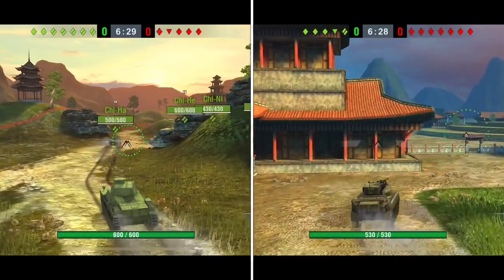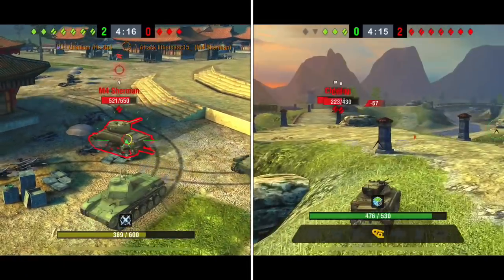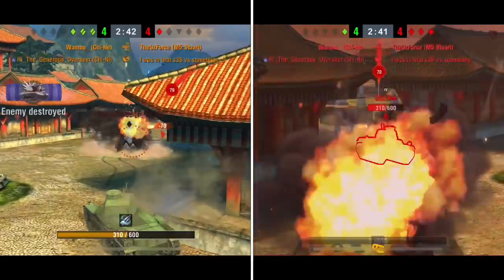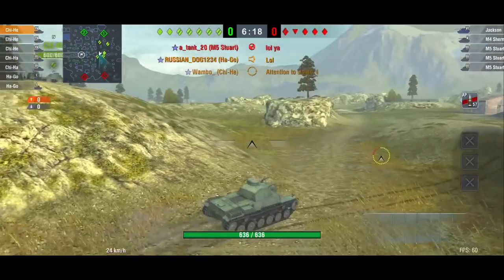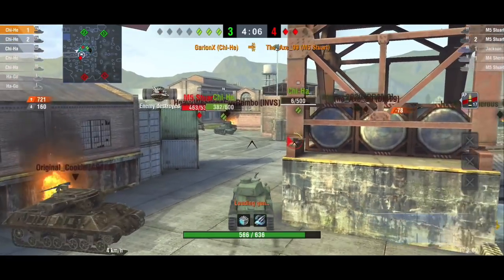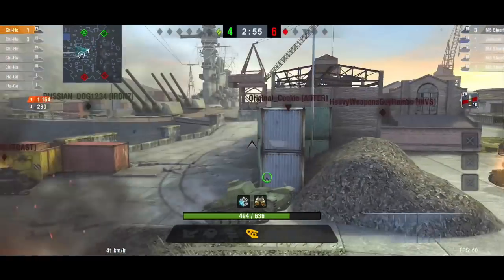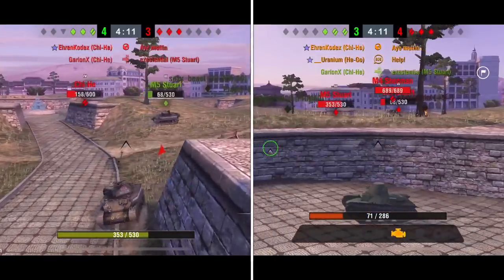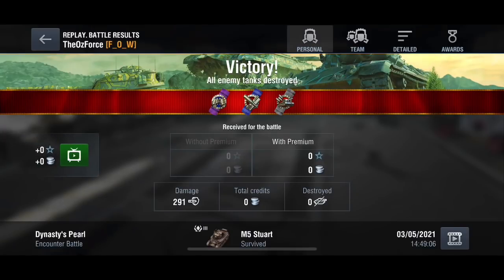Battle of Iwo Jima (Japan Save its Island?) | WOT BLITZ